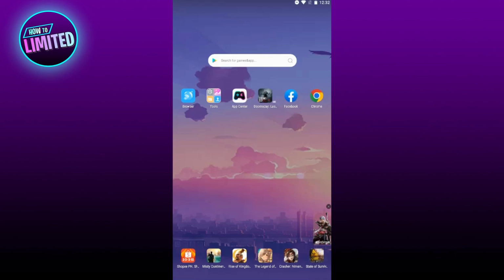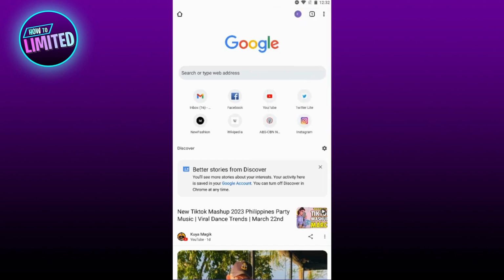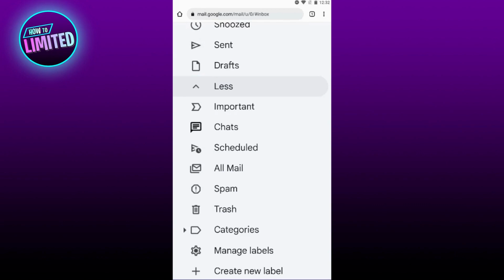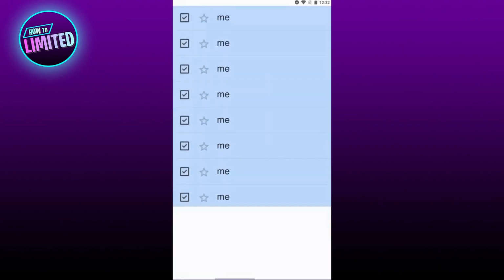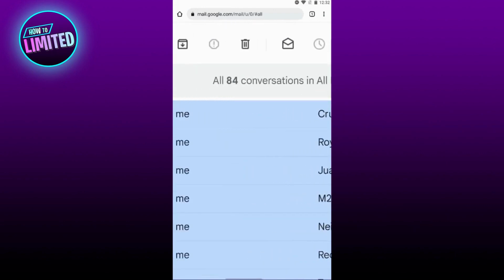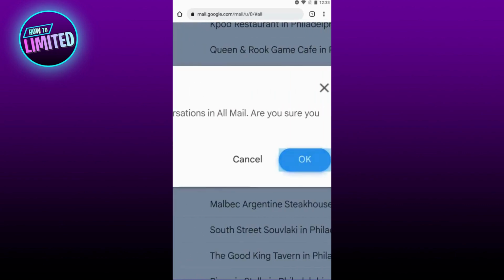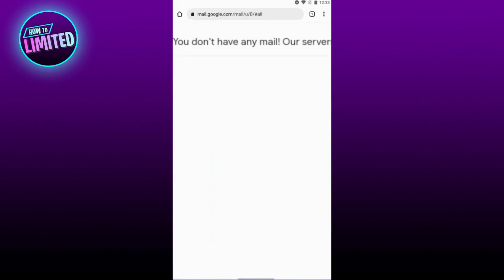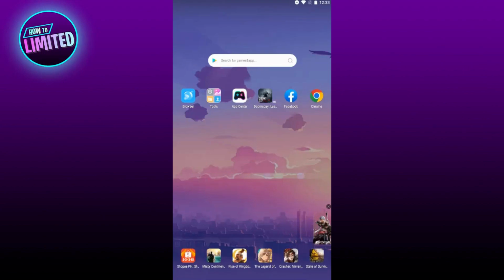How To DELETE Multiple Mails In Gmail (2023 Update!)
How to delete multiple mails in Gmail! Want to know how to delete multiple mails in Gmail? We show you how to delete multiple mails in Gmail!

📲 In this video we show you how to delete multiple mails in Gmail step by step.